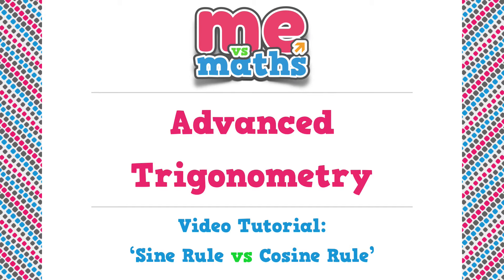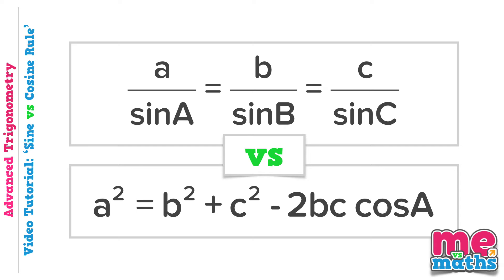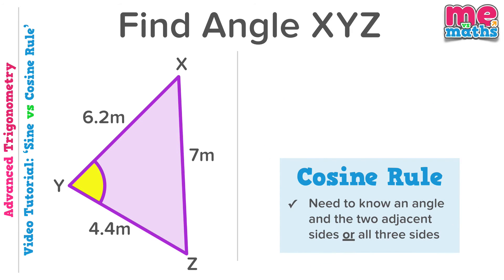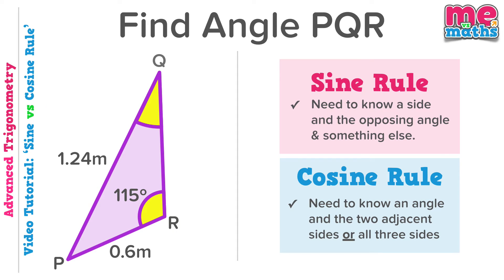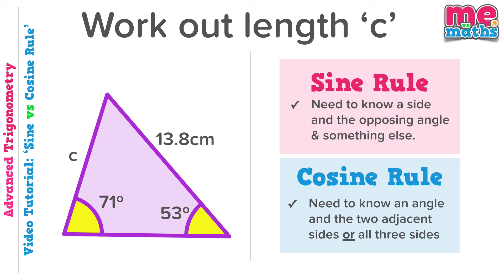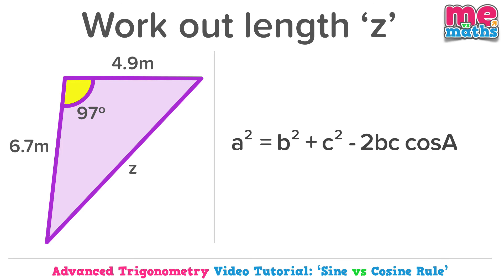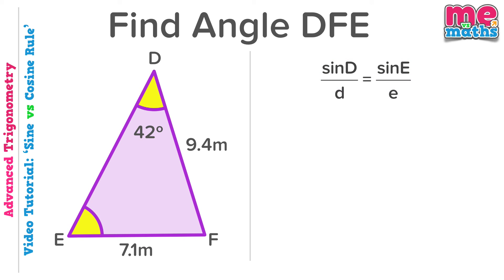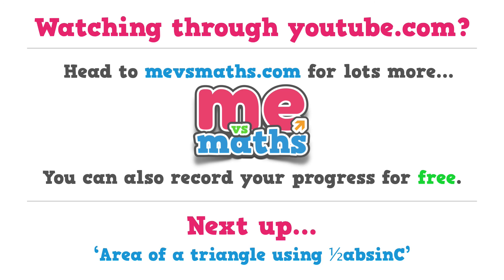Sine Rule vs Cosine Rule - Advanced Trigonometry Tutorial / Revision (7/8)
In this tutorial we look at how you decide whether to use the sine rule or the cosine rule to solve a given problem.

The focus is very much on WHICH to use rather than HOW you use them - so be sure you're comfortable with both rules already before viewing this tutorial.